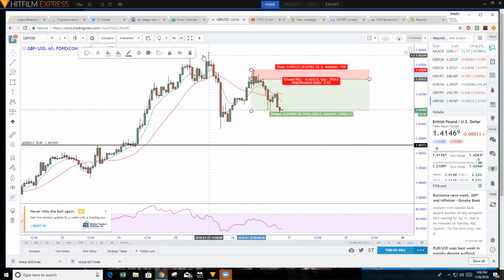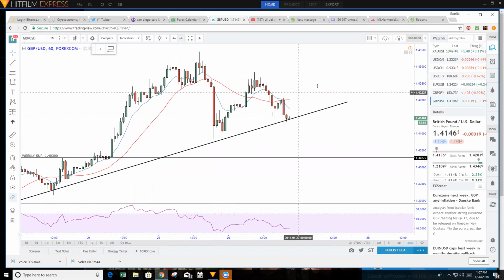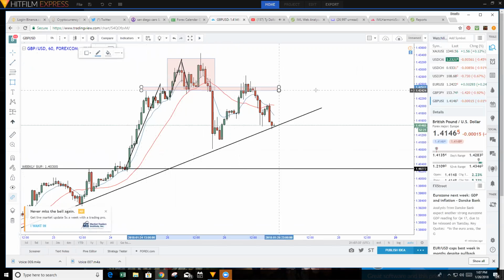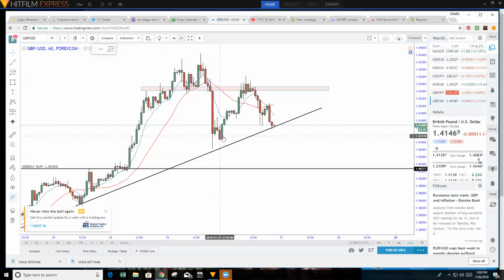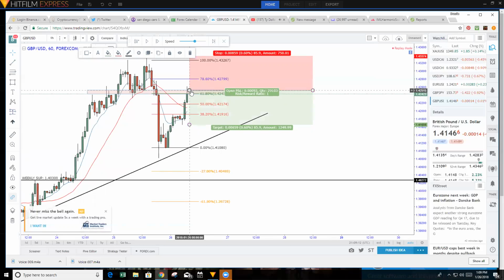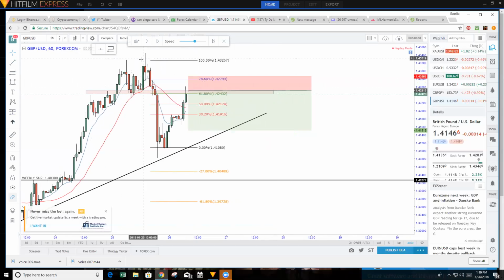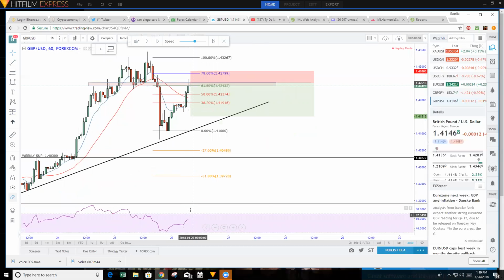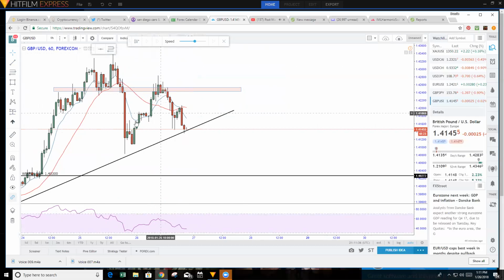GBP/USD Short analysis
We took this trade on 1/25/2018
and I basically wanted to just review with you guys , as far as why I took this trade and what to look for with future trades.
Hope you guys got some value, and i'm looking forward to sharing my future trades with you all :)